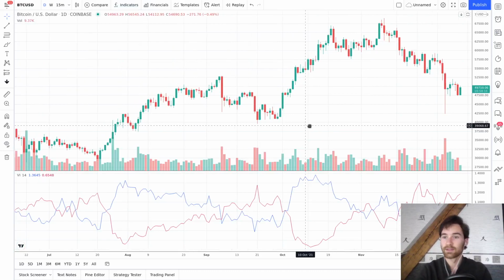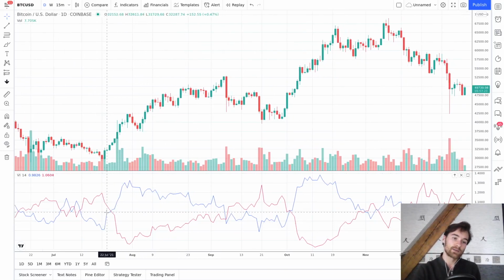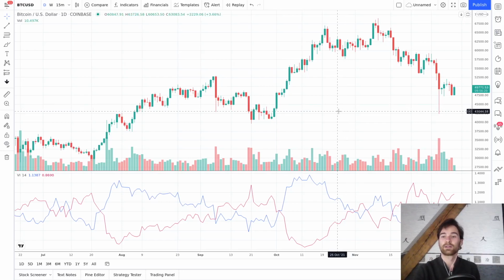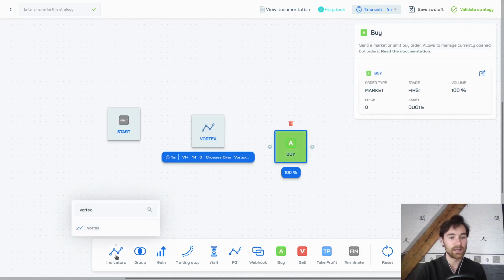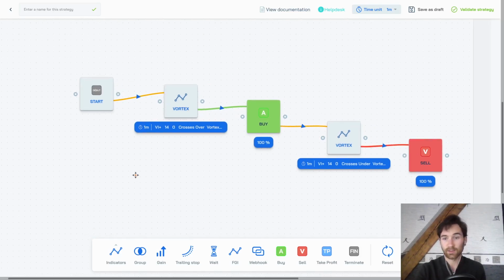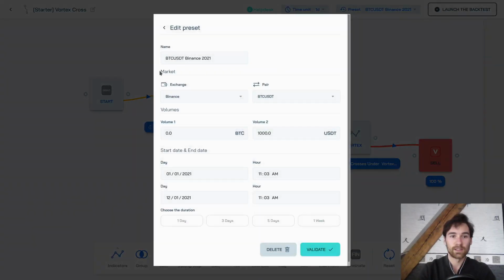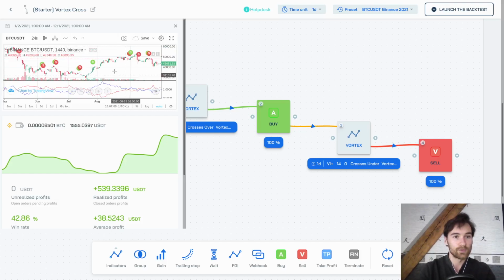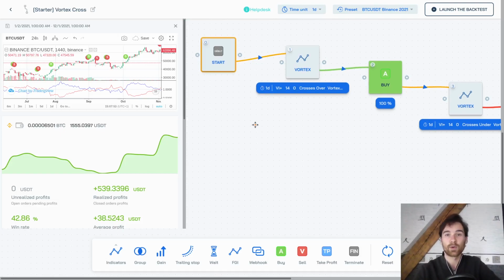The FULL tutorial on the Vortex indicator (+ a trading robot 🤖 !)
In this video:
- What is the Vortex?
- What information and signals can be deduced from the Vortex?
- Building a trading robot with the Vortex 🤖

## 📈 Tired of trading day and night to not miss the next trade?
and create your 1st crypto trading bots in less than 5 minutes. No more need to monitor the markets 24/7, your bots do the work for you 😉

This video does not constitute investment advice. It has only an educational purpose. All the strategies and other elements mentioned are only examples. Botcrypto cannot be held responsible for the gains and losses of your trading activities.